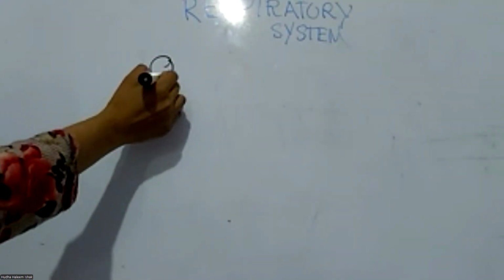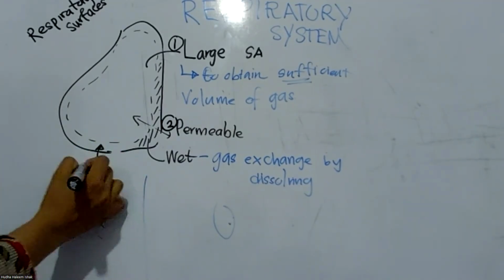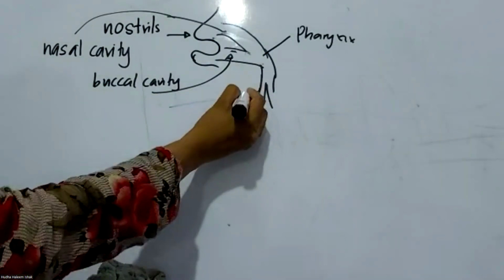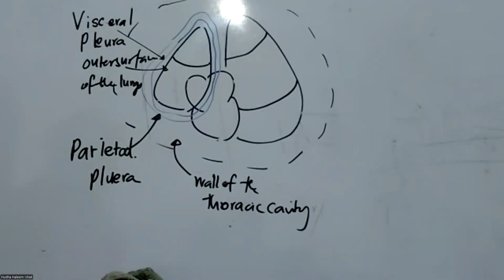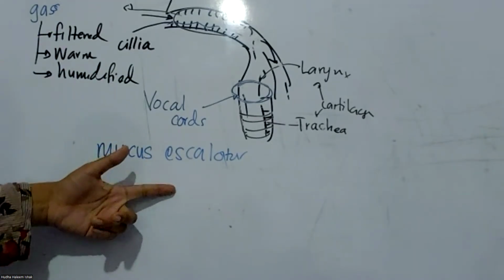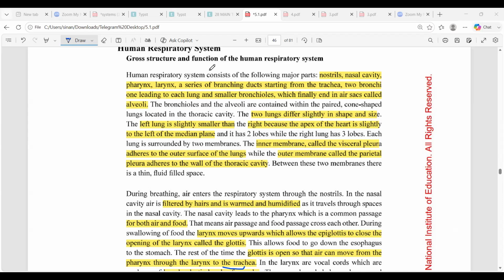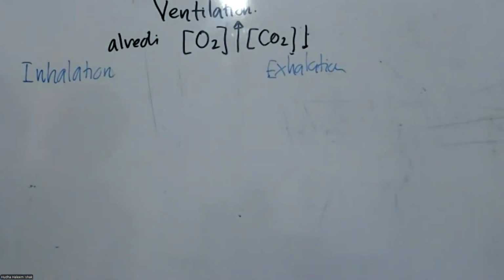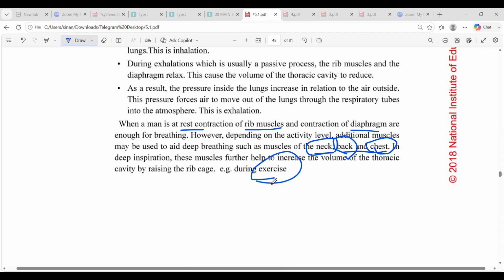2027 Free Session - Respiration 1